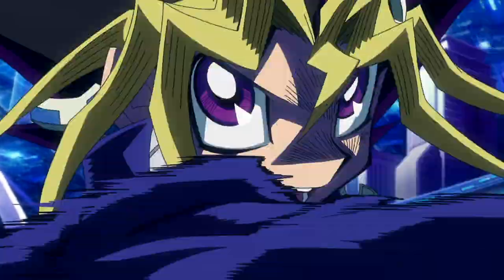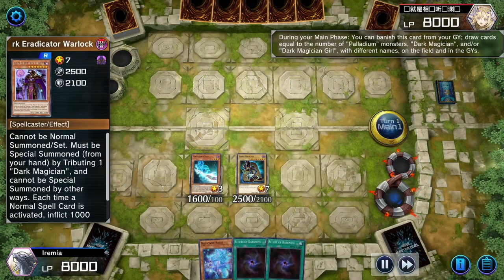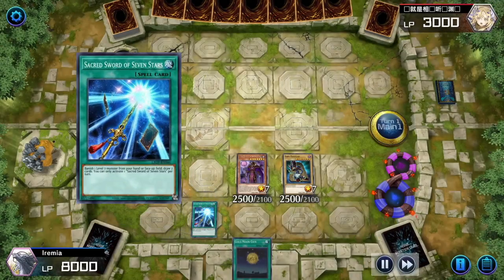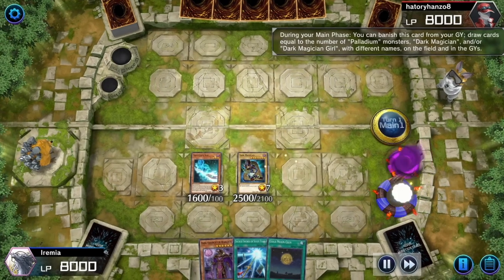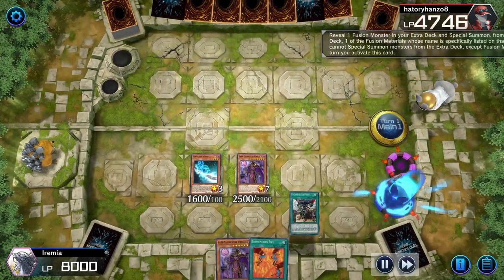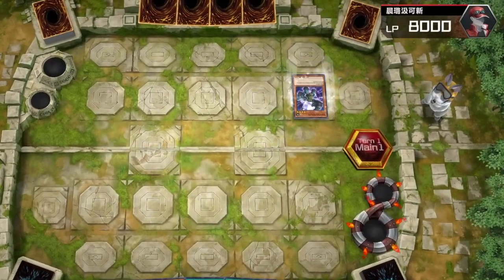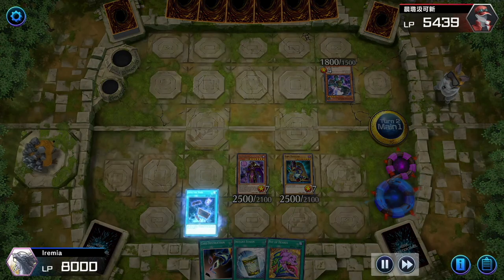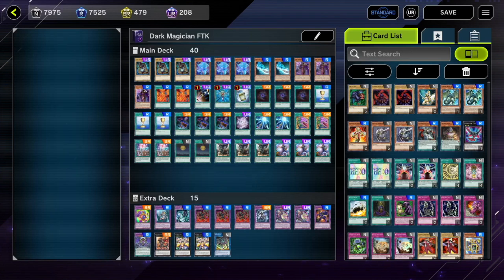20 Year Old FTK?! - Yugioh Silly Strats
Is it possible to win on turn one with Dark Magician in Yugioh Master Duel?

Music
1. Rival Silver Remix - Pokemon GSC:
2. Spark Mandrill Remix - Megaman X:
3. Marnie Battle Theme - Pokemon Sword/Shield:
4. Wii Shop Music
5. Big Blue Remix - F-Zero:
6. Chase's Theme - Yugioh GX OST
7. Final Fantasy 7 Victory Fanfare
8. Jaden's Theme - Yugioh GX OST